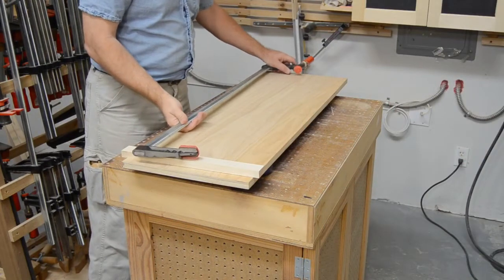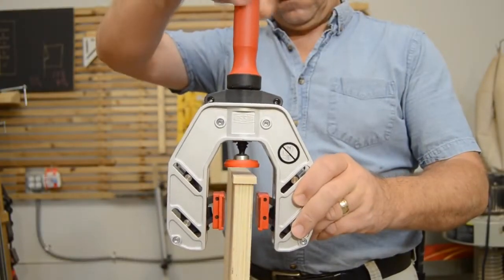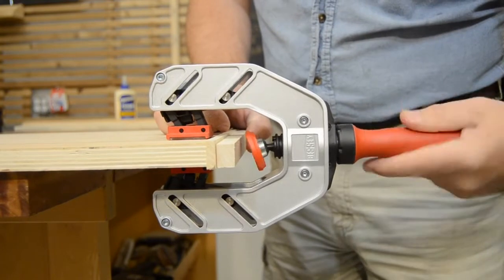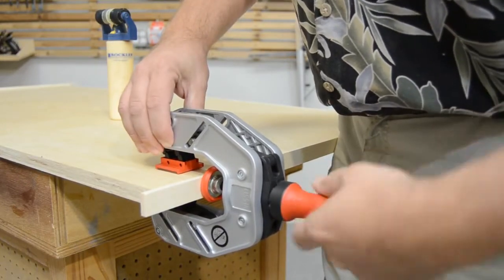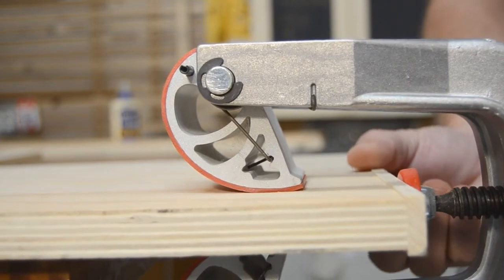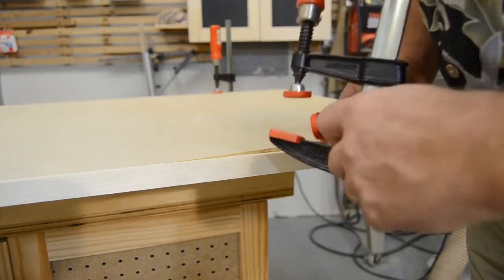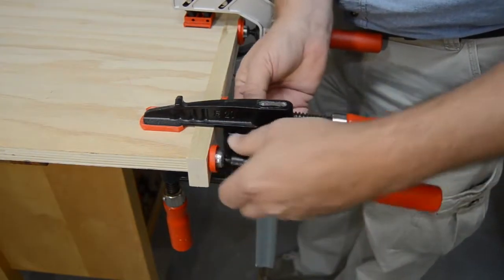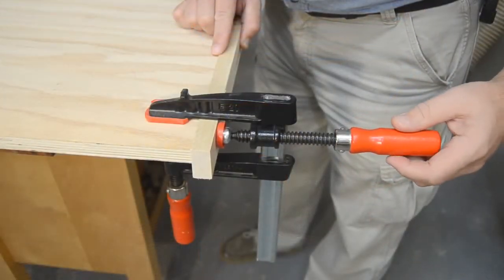BESSEY представя стеги за кантове серии EKT, KF, EC, KT. Кантиране на плоскости с Bessey.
Стяга винтова от темперован чугун TGRC-KF 300/100, BESSEY